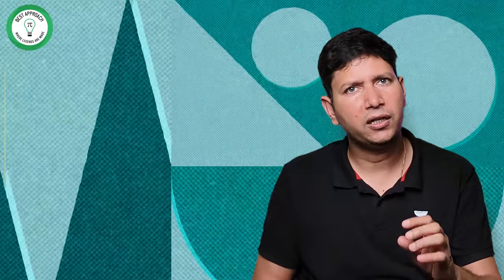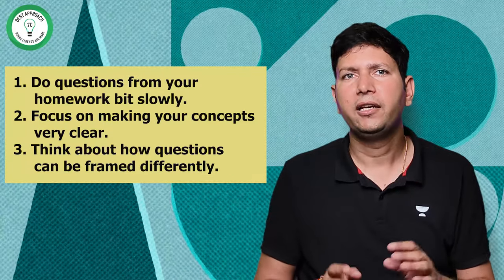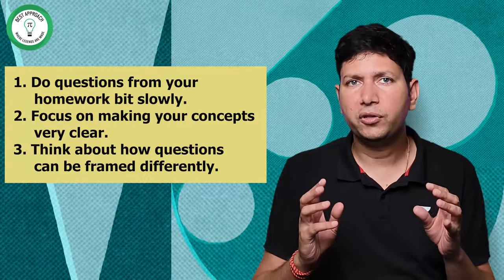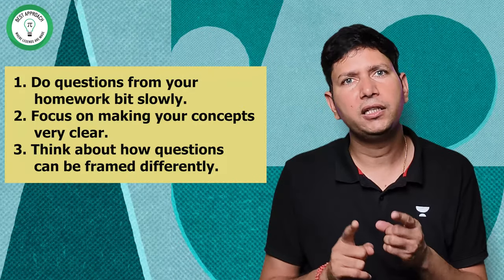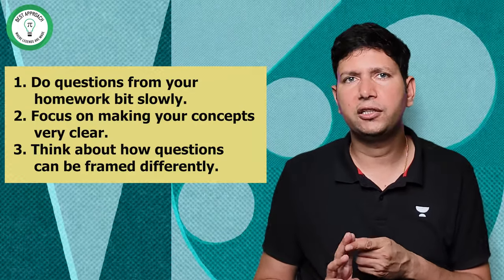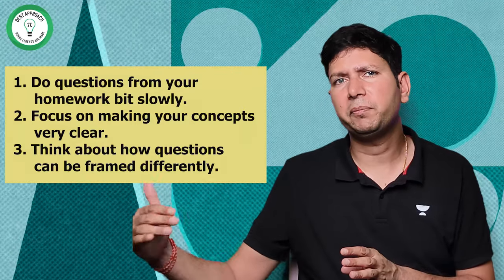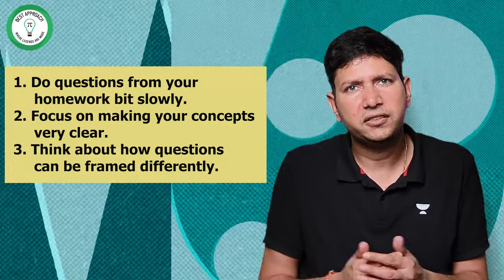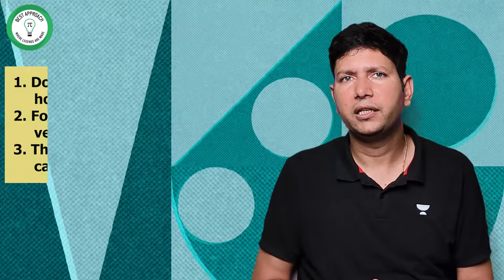Increase your question solving speed | IIT JEE | Advanced | Manoj Chauhan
Manoj Chauhan Sir is a B.Tech- IIT Delhi graduate, 15+ years of teaching experience for IIT-JEE,
Senior Mathematics Faculty at Bansal class Kota, Etoos, and Vibrant academy Kota. Mentor of AIR 1, 12 18 & 24, No.1 Star Educator on UNACADEMY Plus.
💯 Follow Manoj Chauhan Sir ✅
Call on Helpdesk Number: 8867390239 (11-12 pm & 4-5 pm) for class schedule, Ongoing & Upcoming batches information, Study material related queries, Live class/recorded lectures link, Telegram doubt solving links, counselling/backup sessions etc.

👉 Learn LIVE from Manoj Chauhan Sir and on Unacademy.

✅Watch One shot Revision Sessions on Unacademy JEE Legends youtube channel to boost your JEE Mains & Advanced Preparation to next level.
Timetable to Crack IIT-JEE in 1st attempt by Manoj Chauhan Sir
🚀🚀Free Special Classes for one Shot Revision🚀🚀
1. Vector 3D in One Shot👇